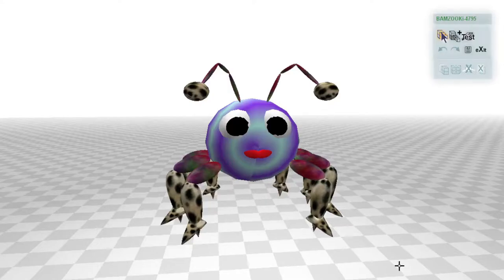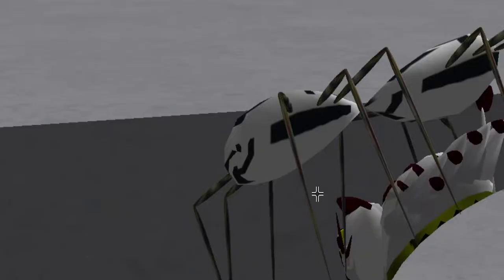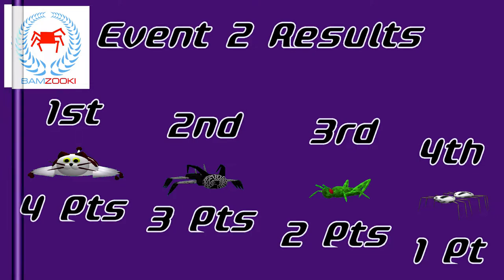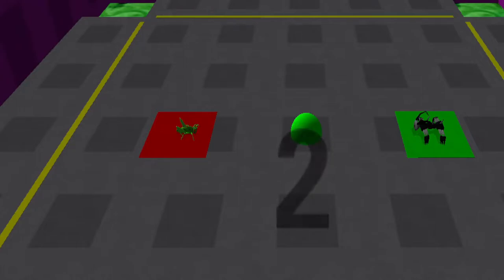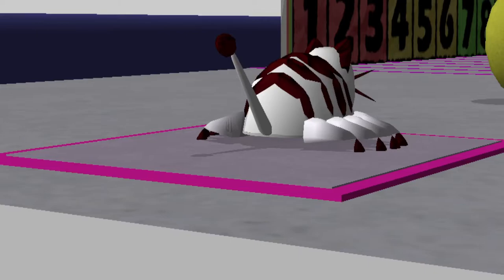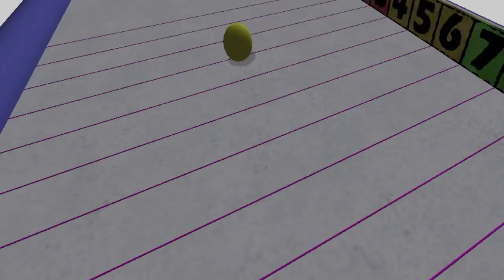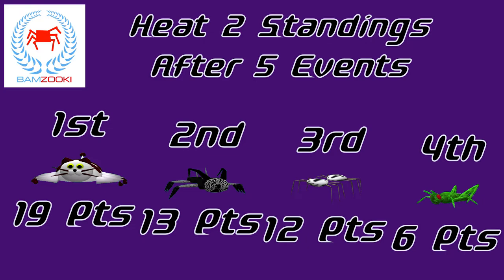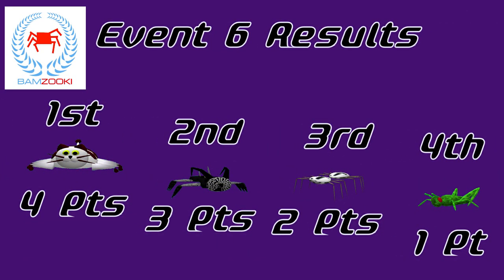Bamzooki Uberzook Competition Heat B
The Second Heat of the Hotly Anticipated Bamzooki Uberzook Competition
Competition Hosted by Myself and Dilemma/FayeUnbound.
A total of 32 Zooks will be taking part in this competition and have been separated into 8 heats. Today we are introduced to Diddle-Iddle, 5TN-2, Ugly Bug and Yanghu who begin their journey

Rest of music came from a mix of the following Bundles on Humble Bundle

HUMBLE MUSIC & SOUND EFFECTS FOR GAMES, FILMS, AND CONTENT CREATORS BUNDLE PART 2

HUMBLE SOFTWARE BUNDLE: BIG MUSIC 2